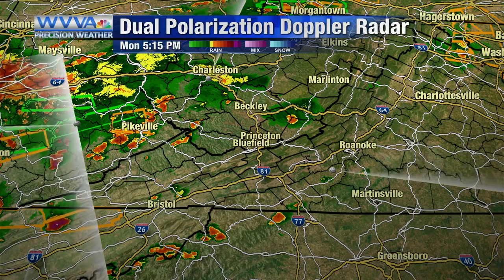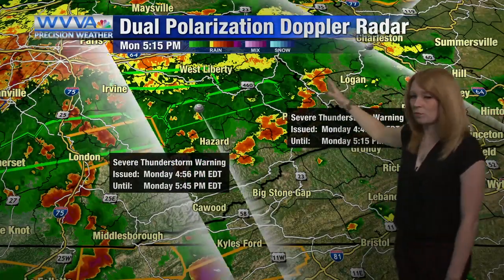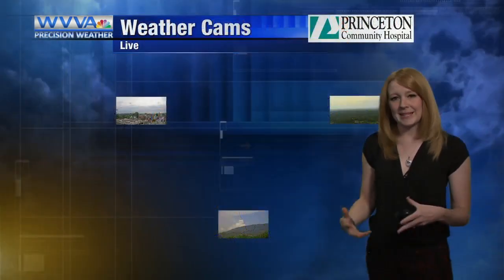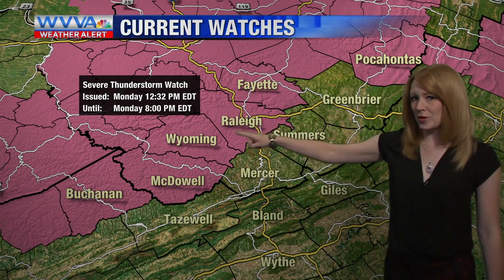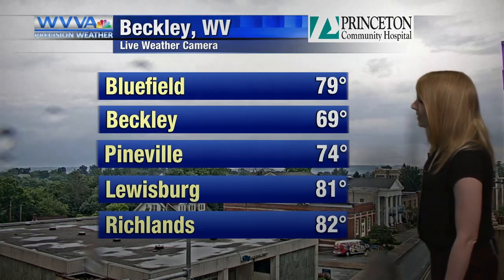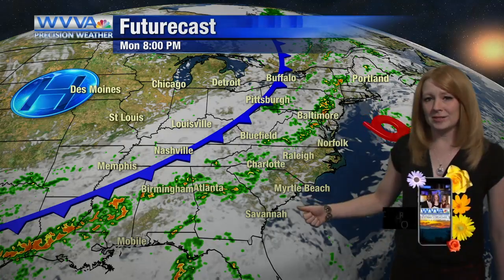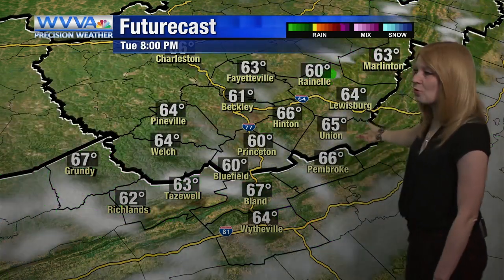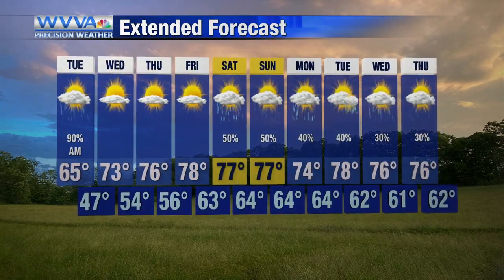Severe storms remain possible